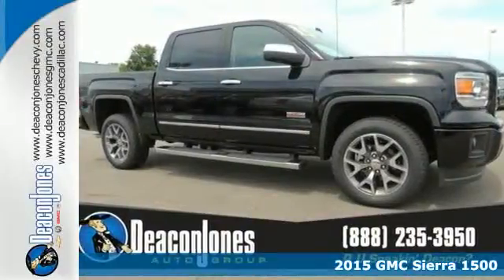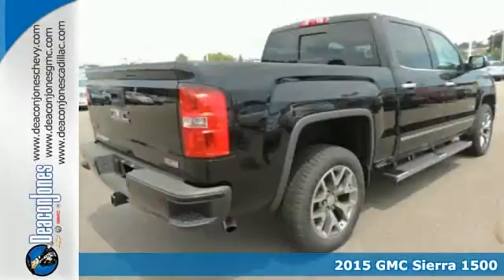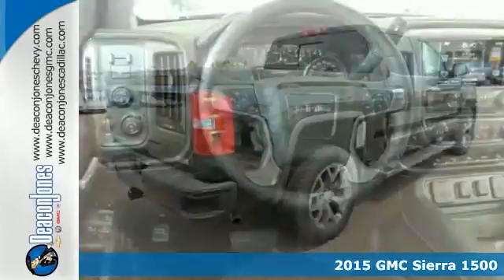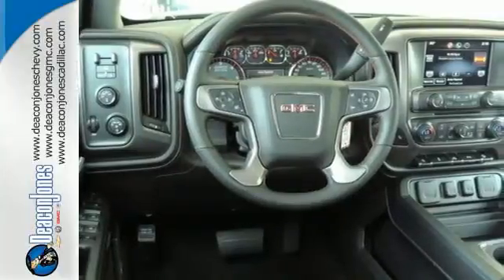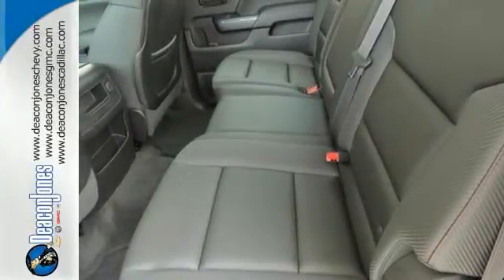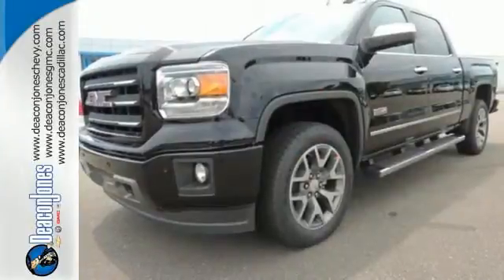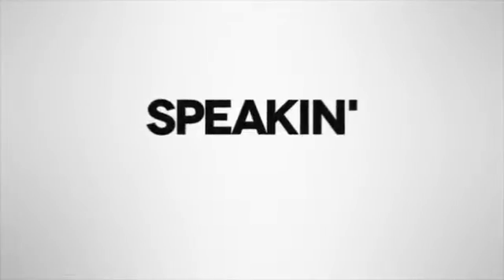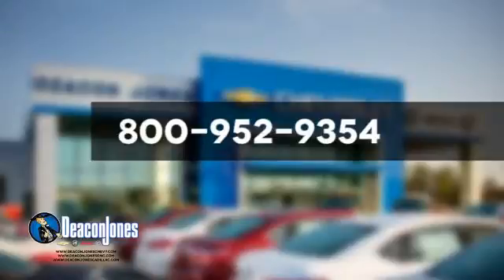2015 GMC Sierra 1500 Smithfield NC Selma, NC #350504 - SOLD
Year: 2015
Make: GMC
Model: Sierra 1500
Trim: 4WD Crew Cab 143.5 SLT
Engine: 5.3L 8 Cylinder Engine
Transmission: AUTOMATIC
Color: ONYX BLACK
Interior: JET BLACK
Stock #: 350504
VIN: 3GTU2VEC6FG391672
Heated Leather Seats, Nav System, AUDIO SYSTEM, 8 DIAGONAL COLOR TOUCH SCREEN NAVIGATION WITH INTELLILINK, AM/FM/SIRIUSXM, Hitch. FUEL EFFICIENT 21 MPG Hwy/15 MPG City! SLT trim, ONYX BLACK exterior and JET BLACK interior READ MORE! KEY FEATURES INCLUDE: 4x4, Back-Up Camera, Onboard Communications System, Trailer Hitch, Remote Engine Start, Dual Zone A/C Privacy Glass, Keyless Entry, Alarm, Electronic Stability Control, Heated Mirrors. OPTION PACKAGES: ALL TERRAIN SLT CREW CAB PLUS PACKAGE includes (NZH) 20 x 9 ultra bright machined aluminum wheel with painted accents, (UD5) Front and Rear Park Assist, (UVD) heated steering wheel, (BVQ) 6 rectangular chrome tubular assist steps and (A48) sliding rear window, ALL-TERRAIN PACKAGE includes (UHN) 18 x 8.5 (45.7 cm x 21.6 cm) bright machined aluminum wheels, (Z71) Off-Road Suspension Package with monotube Rancho shocks, (NZZ) underbody shield, (UD7) Rear Park Assist, (B58) carpeted floor mats, (VB5) front body-color bumper, (DD8) auto-dimming inside rearview mirror and (VT5) rear body-color bumper with corner steps. All-Terrain side emblem replaces Z71 side emblem. Includes (AN3) front bucket seats and (UQA) Bose premium audio system. Upgradeable to (NZH) 20 wheels with (RC7) 20 tires or LPO 20 and 22 tires and wheels.), WHEELS, 20 X 9 (50.8 CM X 22.9 CM) ULTRA BRIGHT MACHINED ALUMINUM with painted accents, ASSIST STEPS, CHROMED TUBULAR, 6 RECTANGULAR, BOSE SOUND WITH 6 SPEAKER SYSTEM (7 speaker system including subwoofer when ordered with bucket seats), AUDIO SYSTEM, 8 DIAGONAL COLOR TOUCH SCREEN NAVIGATION WITH INTELLILINK, AM/FM/SIRIUSXM with USB ports, auxiliary jack, SD card slot, Bluetooth streaming audio for music and most phones Pricing analysis performed on 7/2/2015. Horsepower calculations based on trim engine configuration. Fuel economy calculations based on original manufacturer data for trim engine configuration. Please confirm the accuracy of the included equipment by calling us prior to purchase.

Address:
1115 North Bright Leaf Blvd